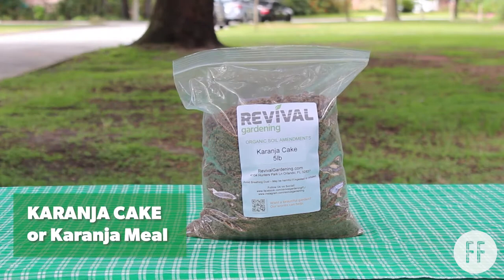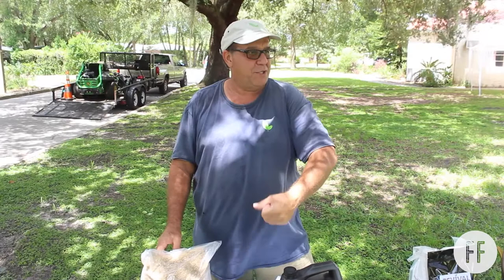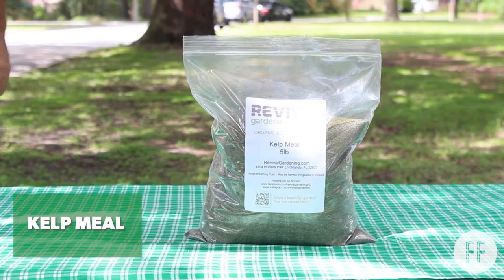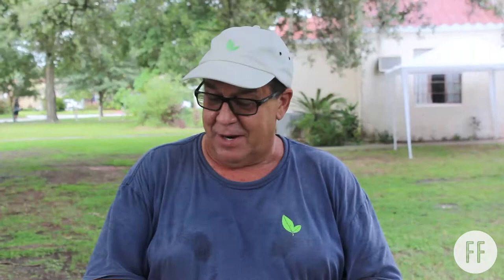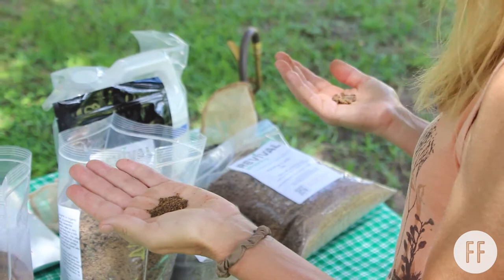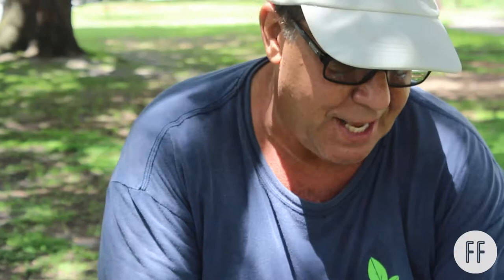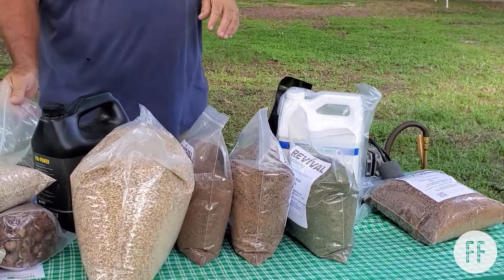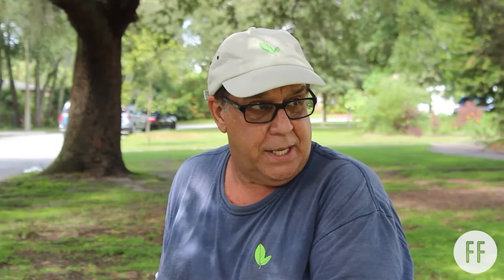Soil Amending Class w/ Revival Gardening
Mark Robinson of Revival Gardening walks us through the basics and the details of amending your soil with natural, organic methods.